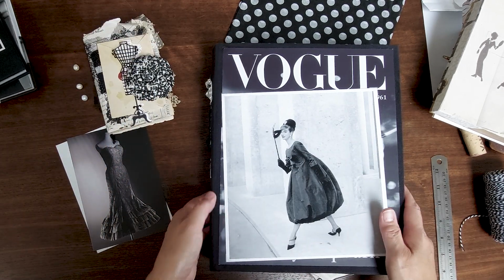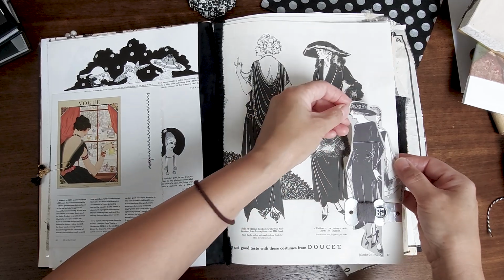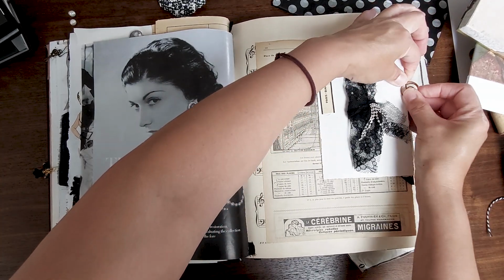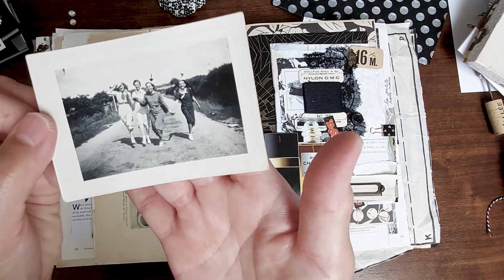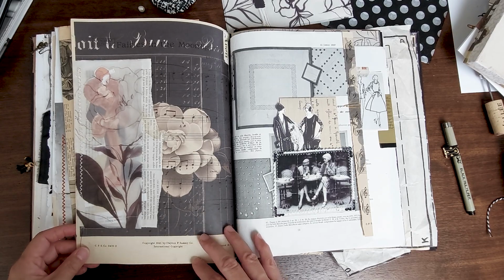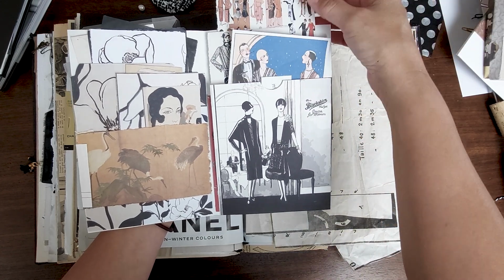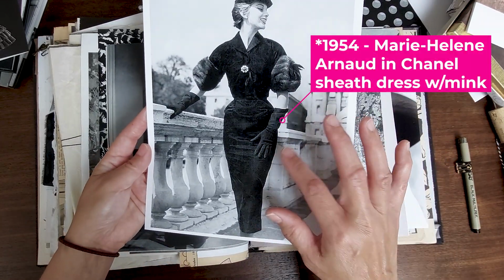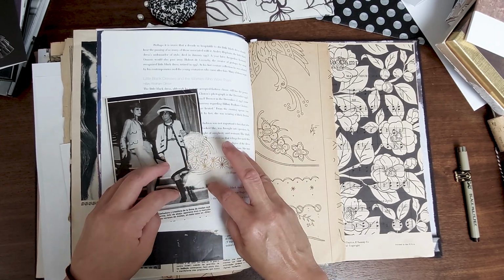Little Black Dress: a Fashion Editor's Book flip through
I took the owner's collection of vintage magazine pages, fashion books, photographs, articles and assembled them with French ephemera from French Billet Doux and Crafty Paper Bits to create a "100 Years of the Little Black Dress" custom book and journal.

My Etsy
Digitals I used: Little Black Dress, Black & White Camellias, Fashion Trading Cards, and Coromandel (coming soon)

Vintage Chanel French ephemera: Catherine @frenchbilletdoux on Instagram

Vintage French fashion ephemera, jewelry & antique magazines: Sarah @craftypaperbits, @craftypaperbits on Instagram,

Music from Uppbeat (free for Creators!)